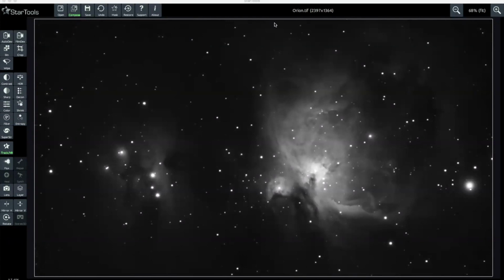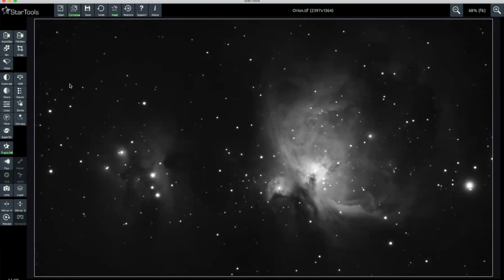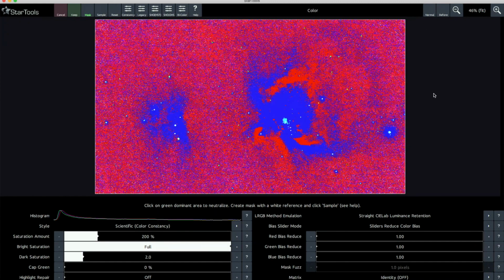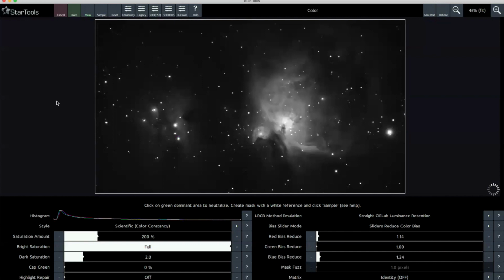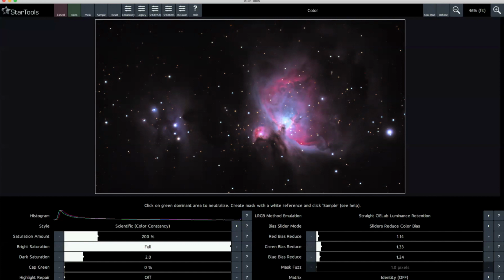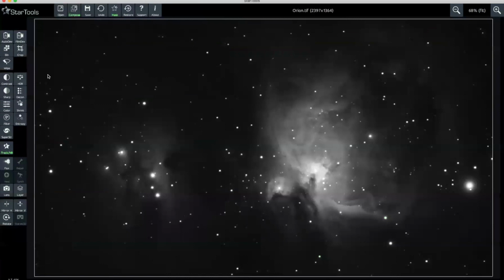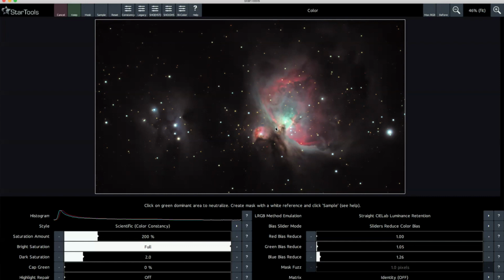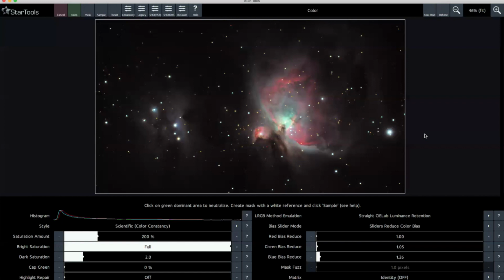StarTools Tutorial - Color Module - Masks and Color Sample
Focusing on the Color Module - an explanation of creating a Star mask and using it as a 'sample' reference point within the Star Tools 'Color Module'. Although with discussion on ways to colour calibrate and balance your image.